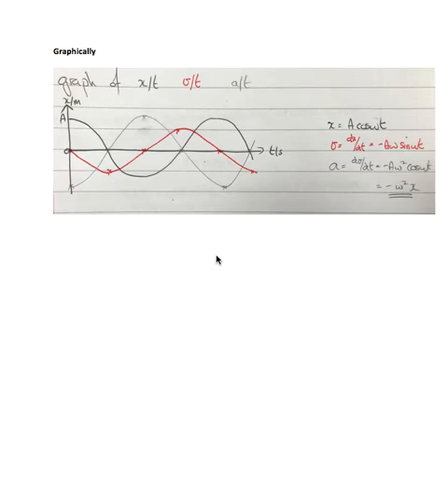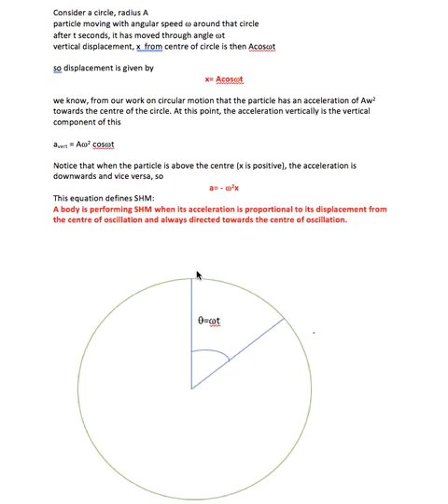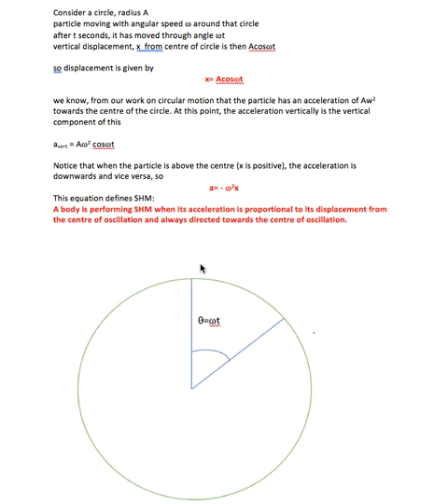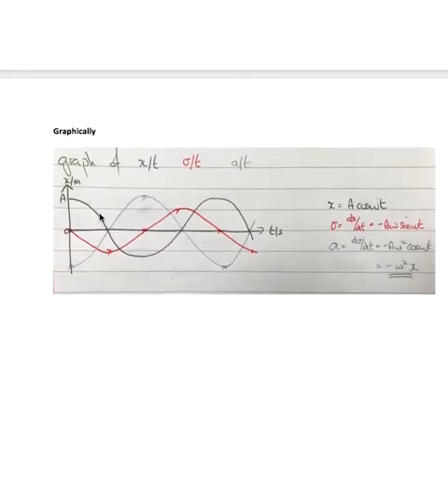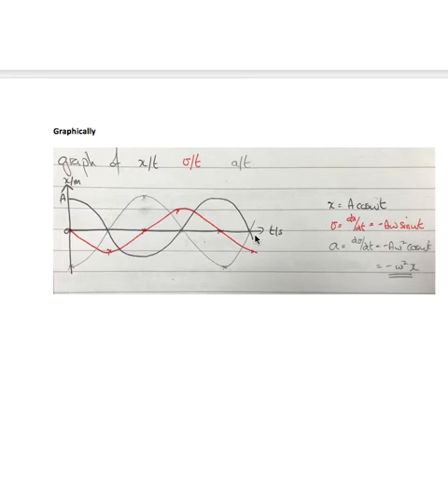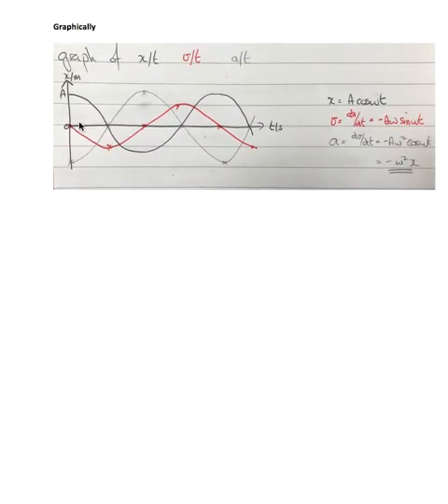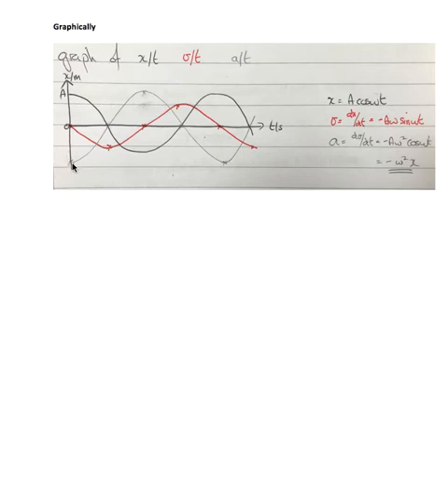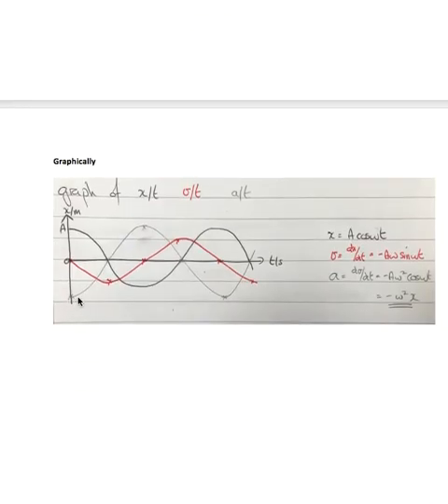Physics A Level AQA SHM graphically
Looking at the graphs of x, v, a for SHM